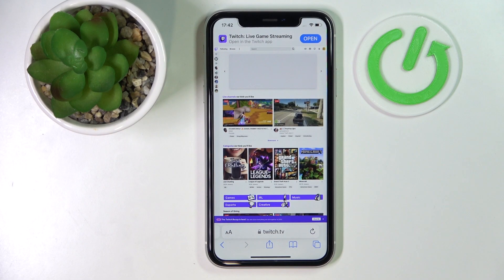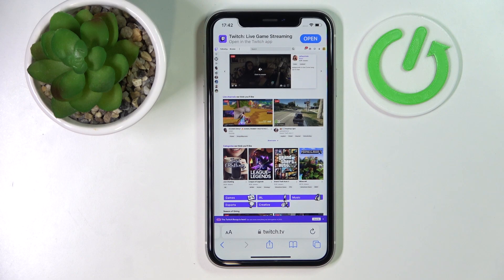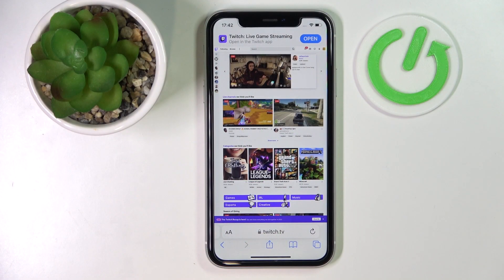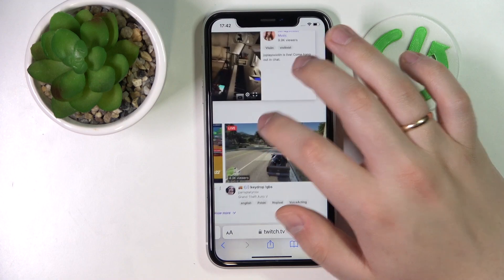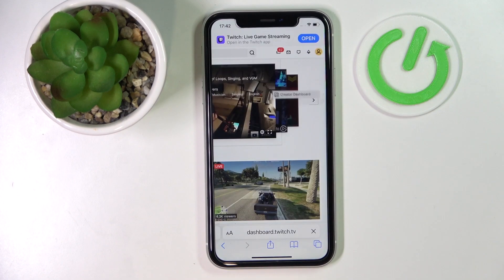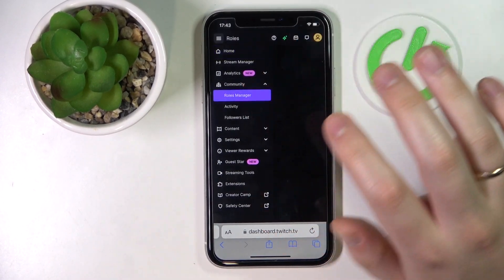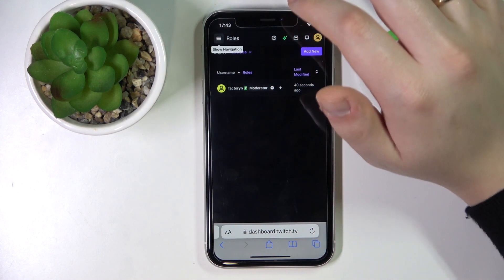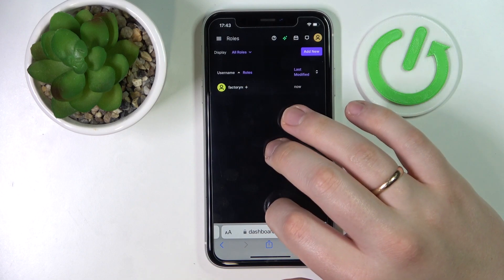How to Unmod Someone on Twitch - Remove a Moderator from your Twitch Channel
In this video guide, we are going to showcase how you can manage and change the list of moderators you have assigned to your Twitch channel. Thereby, we humbly invite you to view this tutorial and learn how to remove moderates from your Twitch channel.

How to change the role of my Twitch moderator? How to remove a moderator on Twitch from a mobile app? How to unmod somebody on Twitch from a mobile app?